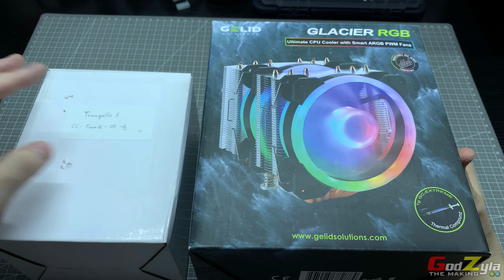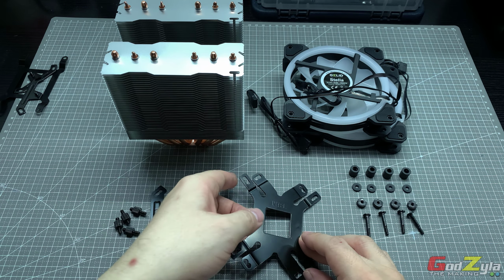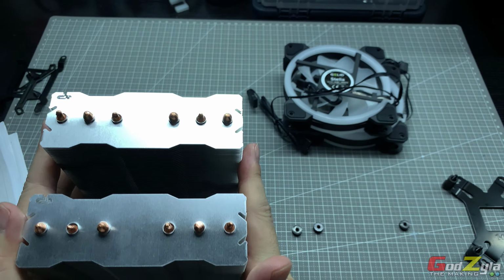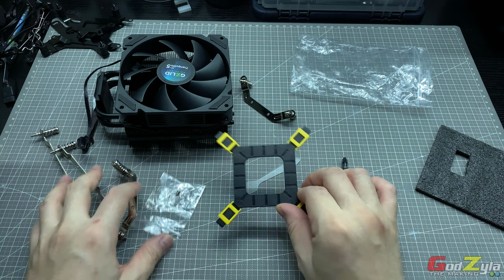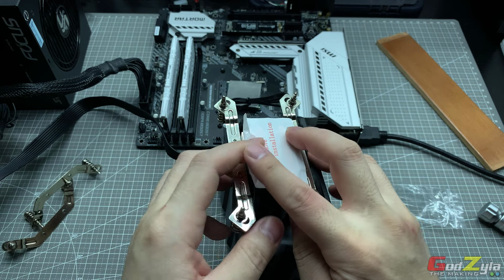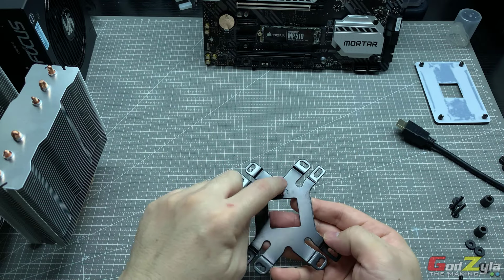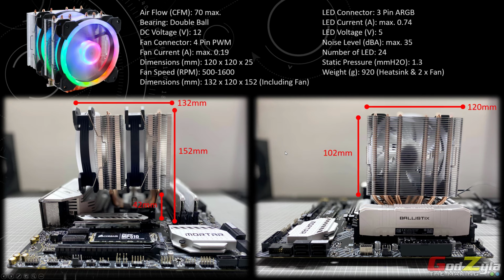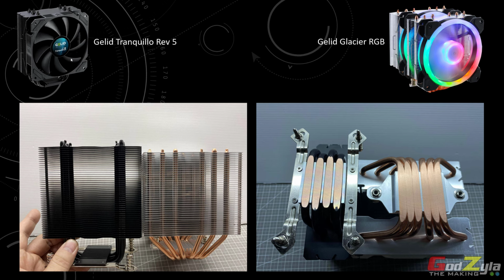Gelid - Tranquillo Rev 5 & Glacier RGB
It's been awhile I have not make use of Aircooler and was given the opportunity to do and overview on two Aircooler by Gelid. I will share my experience of these heatsink with you.

Timestamp
00:00 | Intro
00:50 | Unboxing Gelid Glacier RGB
02:50 | Gelid Glarcier accesorries
12:12 | Unboxing Gelid Tranquillo Rev 5
13:10 | Gelid Tranquillo Rev 5 accesorries
14:46 | Test Methology
16:19 | Mounting defualt aircooler
16:29 | Defualt aircooler temperture test
17:50 | Mounting Gelid Tranquillo Rev 5
19:19 | Additional info on Gelid Tranquillo Rev 5
20:30 | Gelid Tranquillo Rev 5 temperature test
21:40 | Mounting Gelid Glacier RGB
26:04 | Additional info on Gelid Gelid Glacier RGB
29:39 | Temperature test results
30:15 | Conclusion